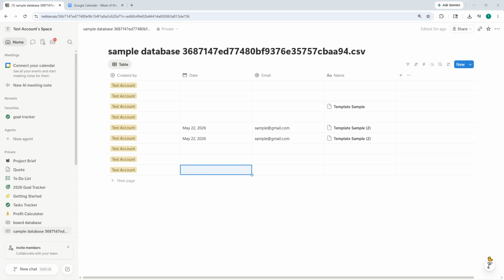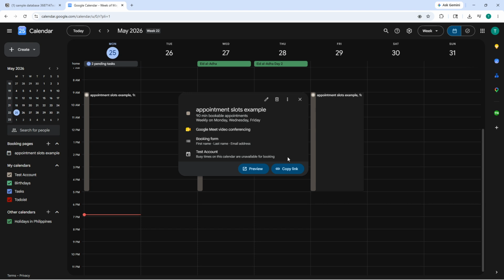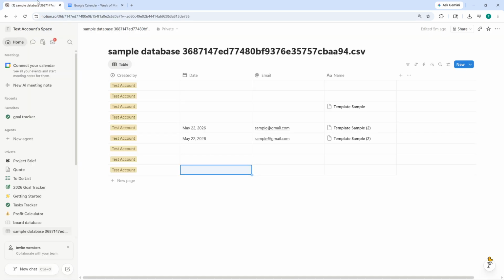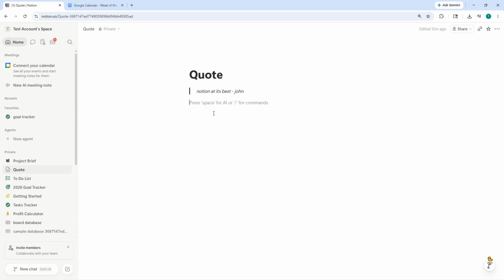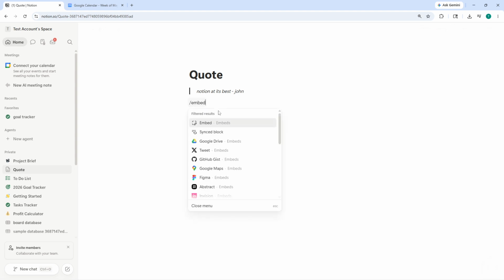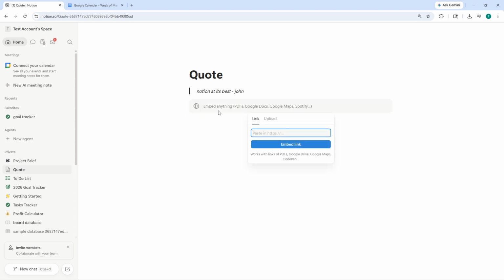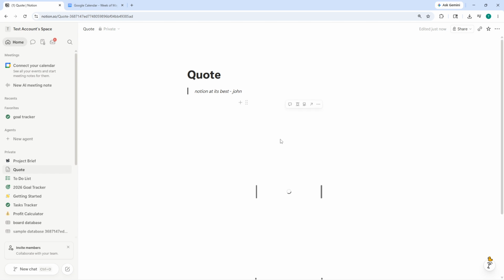Connect Google Calendar to Notion [Step by Step]